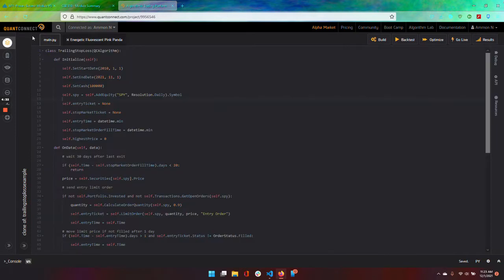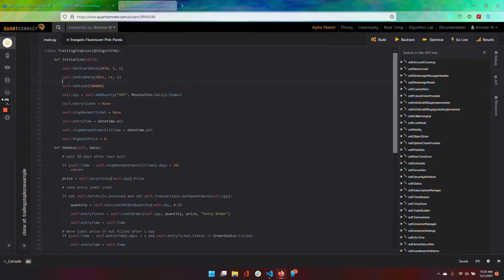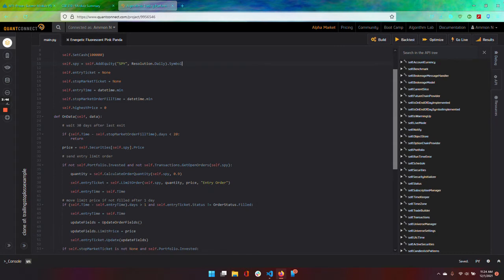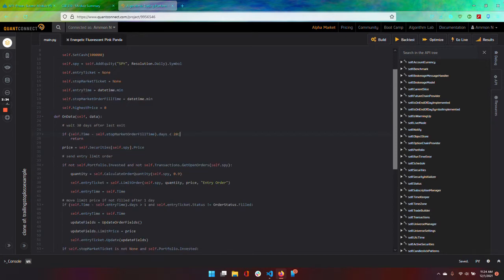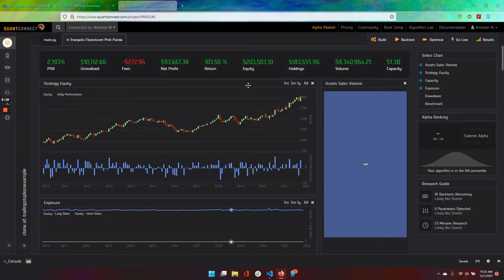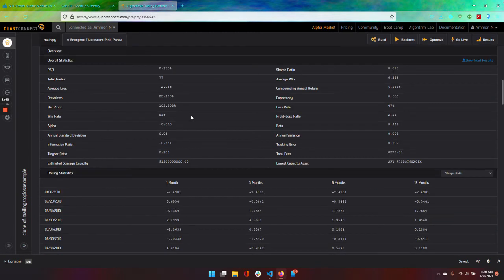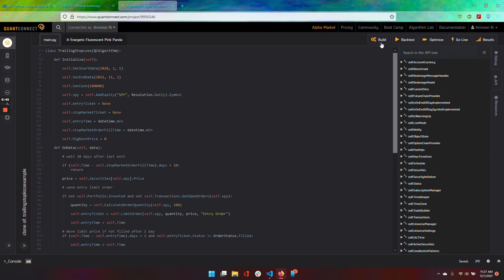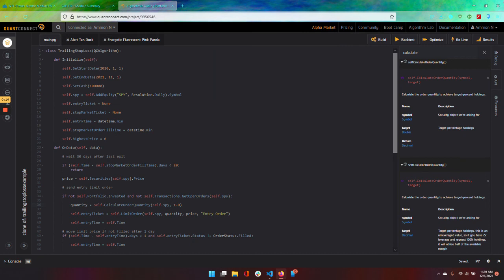Simple Trading Bot with Quant Connect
This video quickly goes over the trading bot that i have coded up and looks over a simple bot that even you can code up! I hope to learn more and create a more complex bot in the future!